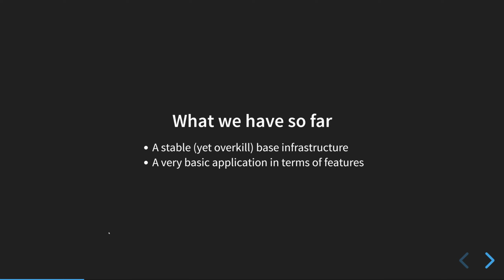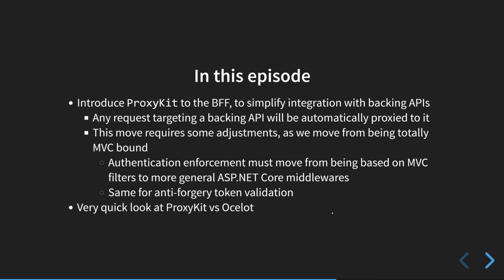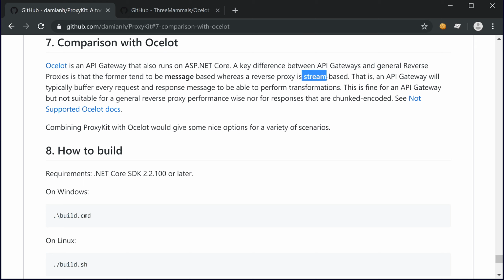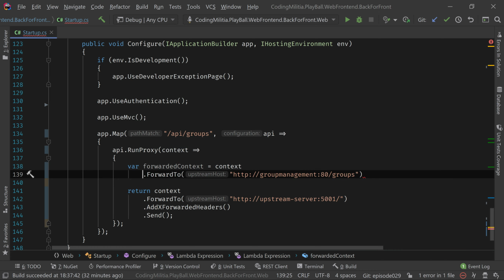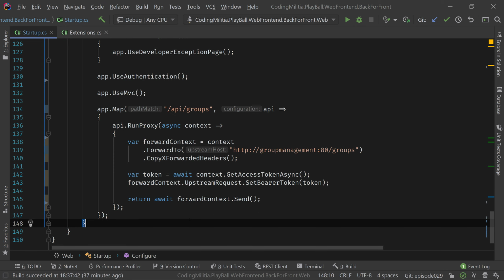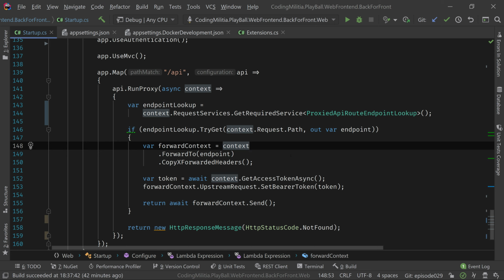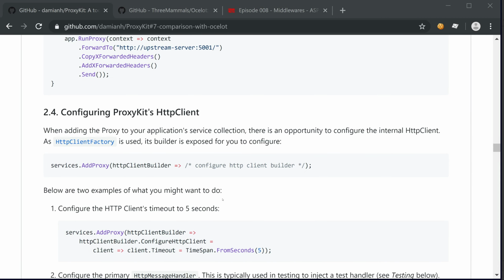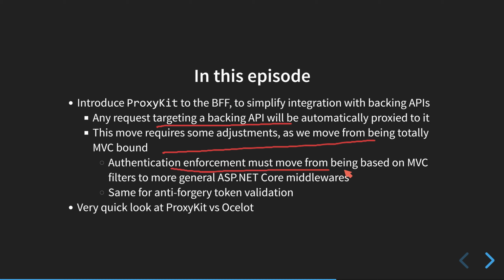Episode 029 - Simplifying the BFF with ProxyKit - ASP.NET Core: From 0 to overkill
In this episode, we'll revise our current backend for front implementation, introducing ProxyKit to simplify request routing to backing APIs, foregoing the need to implement everything manually.